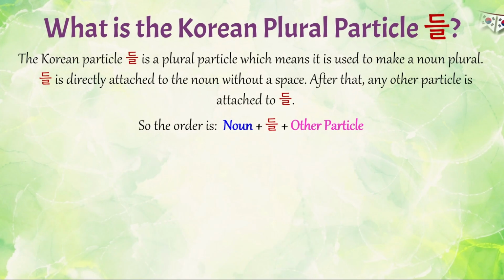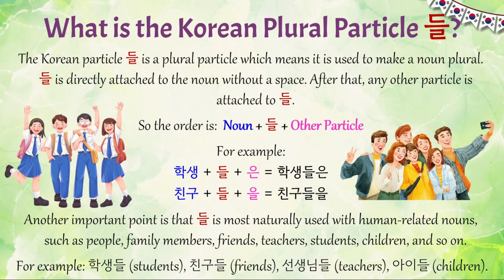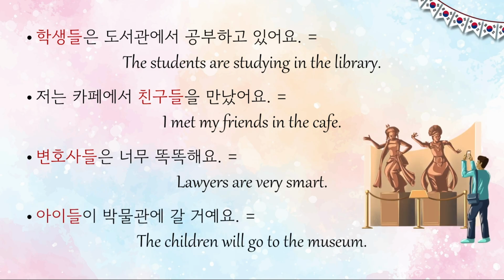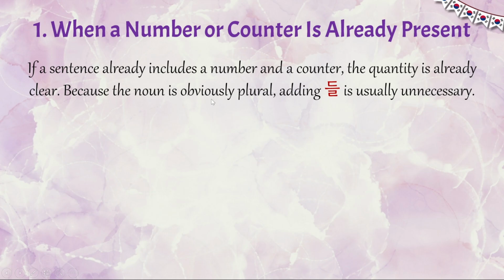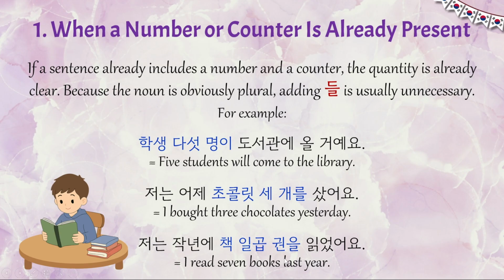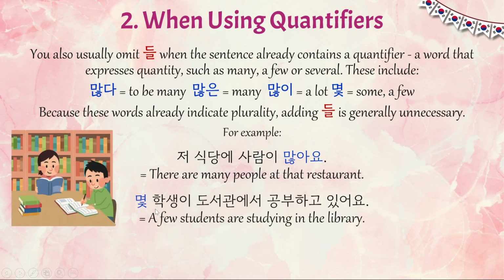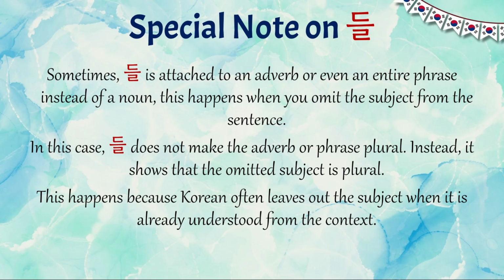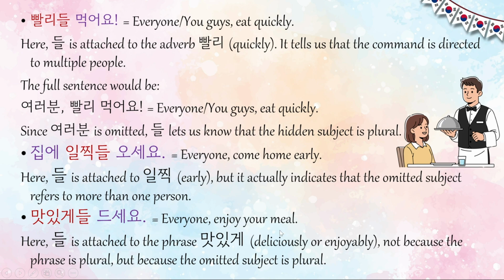Korean Plural Particle 들 | Korean Grammar For Beginners | Korean Particles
In this lesson, we’ll explain the Korean plural particle 들, which is used to make a noun plural in a sentence.
We’ll break down the meaning, how to use 들 correctly, and provide clear examples to help you practice and sound more natural in Korean.

0:00 Korean Plural Particle 들
1:38 What is the Korean Particle 들 and how to use it?
6:54 When to omit the Korean Particle 들?
14:19 Using Korean Particle 들 with adverbs and phrases